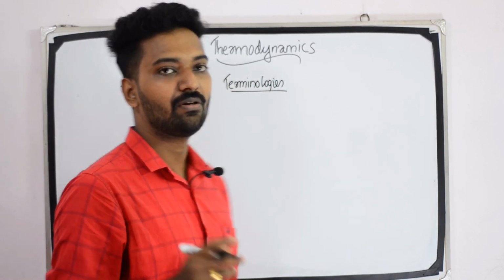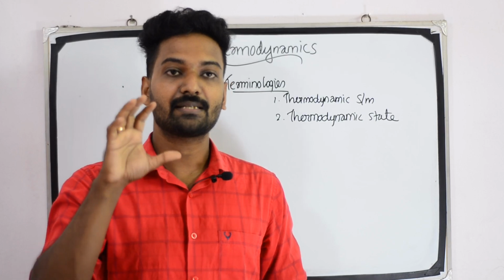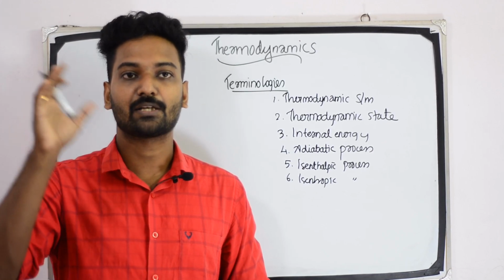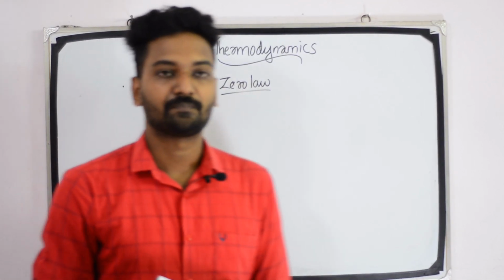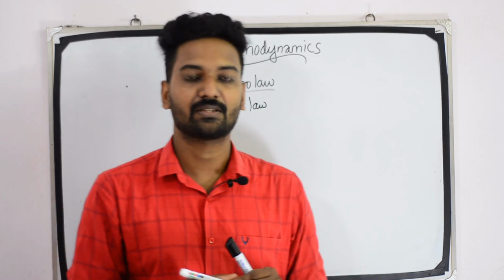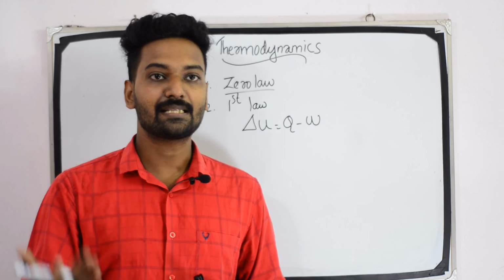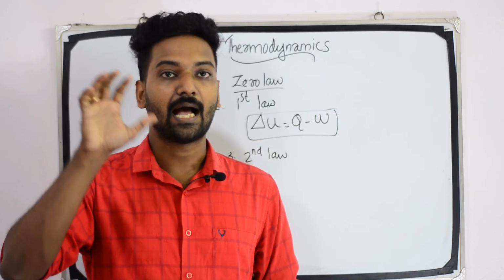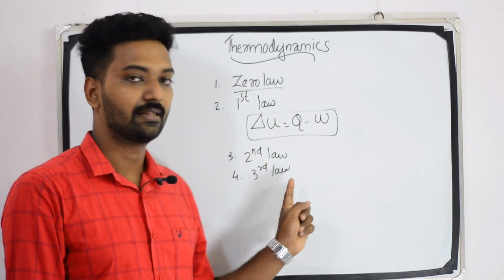Thermodynamics Part 1 -Kerala PSC Polytechnic Lecturer/Asst Engineer/SSCJE/GATE/ESE/ISRO/DRDO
Laws of Thermodynamics - Kerala PSC - Assistant Engineer KWA/Lecturer in Polytechnic - Basic Mechanical Engg.

ഇനി Basic Mechanical Engineering ഇൽ നിങ്ങൾക് ഒരു mark പോലും നഷ്ടപ്പെടില്ല.

Helpful for all Technical Competitive Exams like Kerala PSC Assistant Engineer, Polytechnic Lecturer, SSC JE,  RRB JE,  UPSC, ESE, ISRO, DRDO etc.

Quantitative Aptitude for Competitive Exams